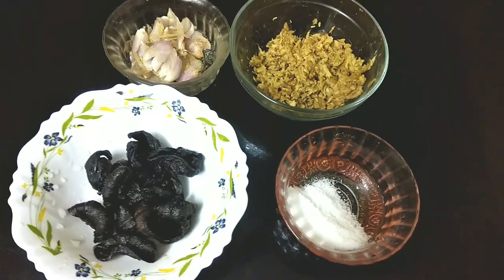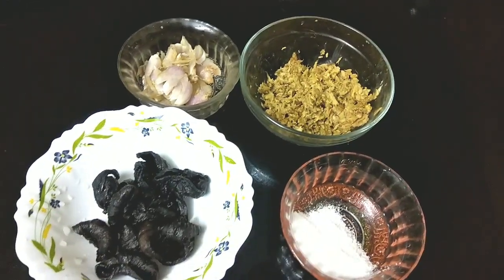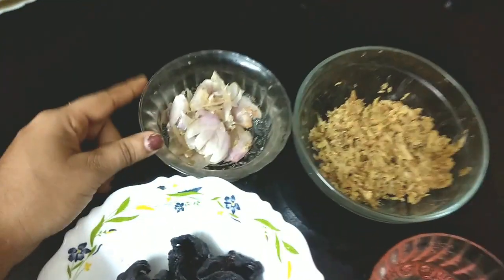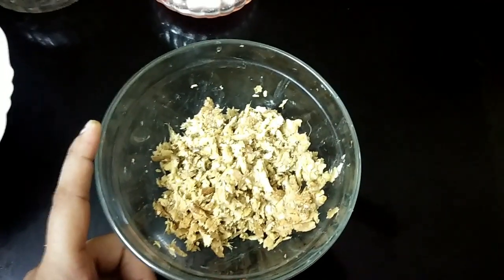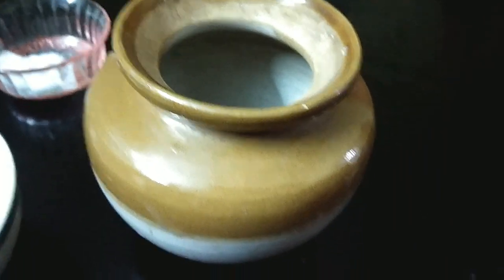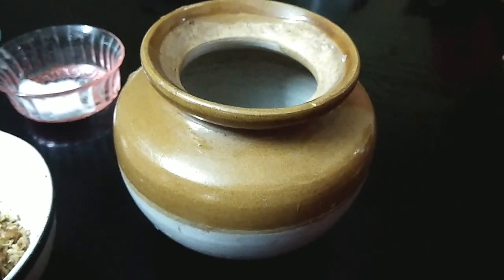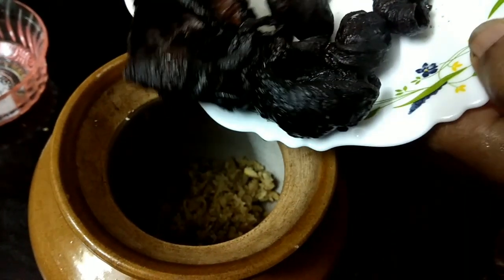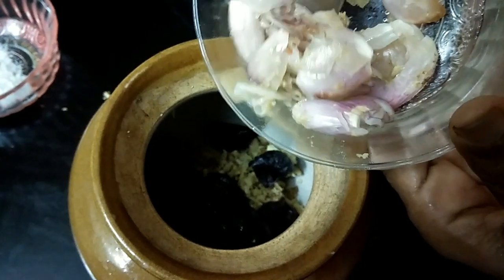ഇഞ്ചി ഉപ്പിലിട്ടത്; വളരെ വേഗം തയ്യാറാക്കാവുന്ന ഒരു recipe.l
In this video I would Like to shqre with u a simple healthy recipe.
   Ingredients:
 1. ഇഞ്ചി
 2. കുടംപുളി
 3. ചുവന്നുള്ളി
 4. ഉപ്പു

Our Channel : My Stylez And My Wayz